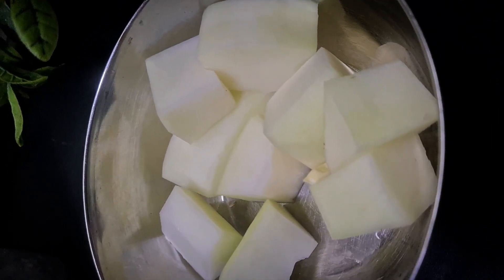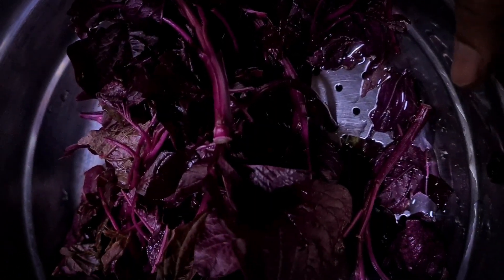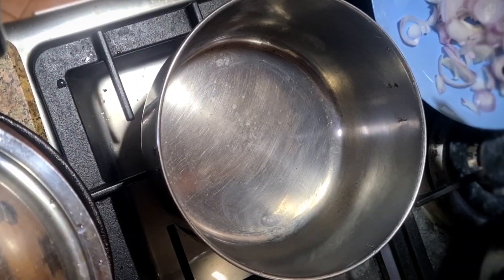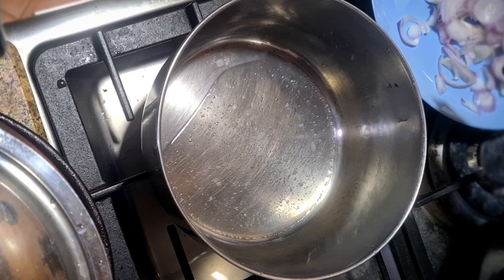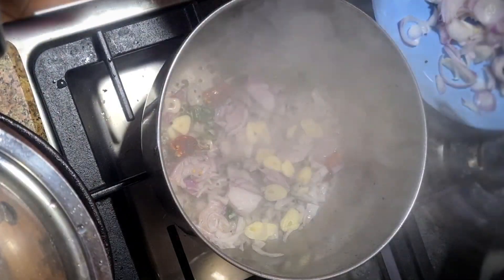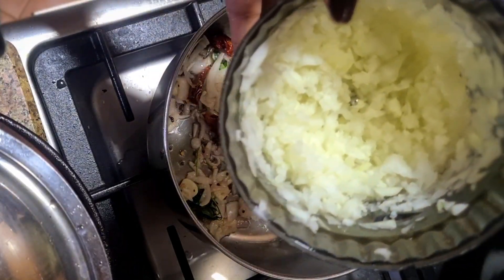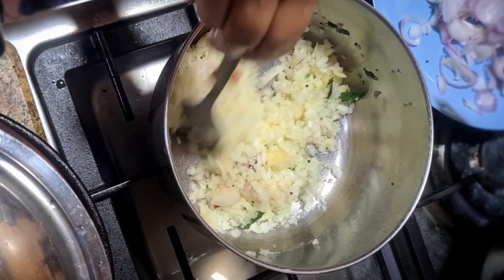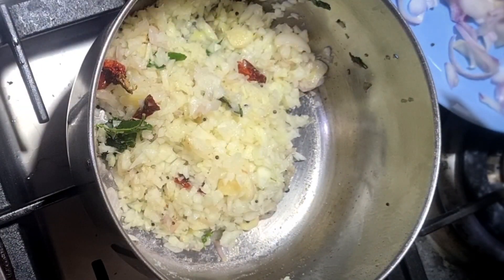പപ്പായ ഇതുപോലെ തോരൻ ഉണ്ടാക്കാം | Thoran recipe